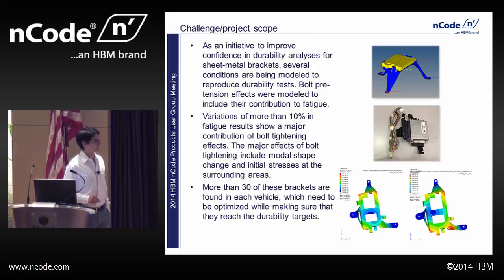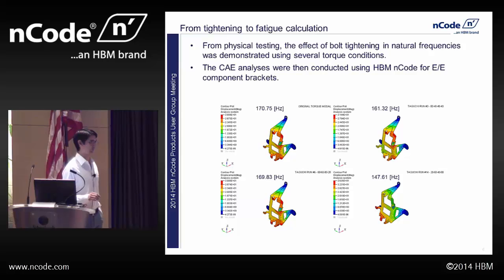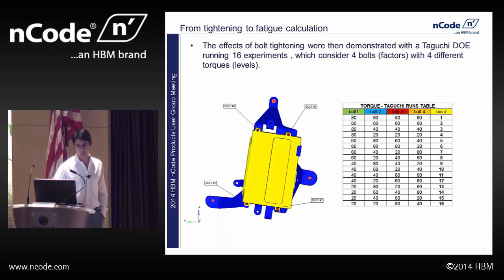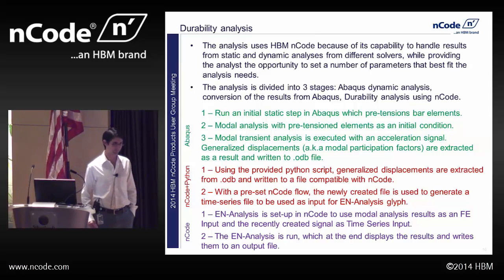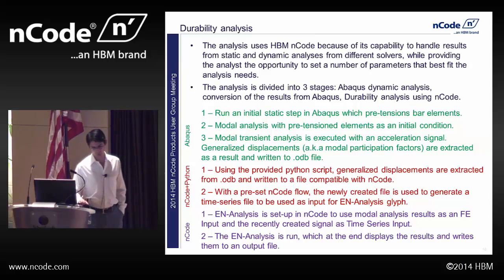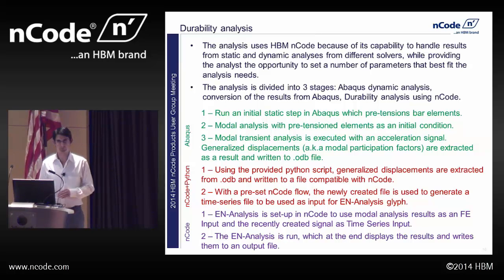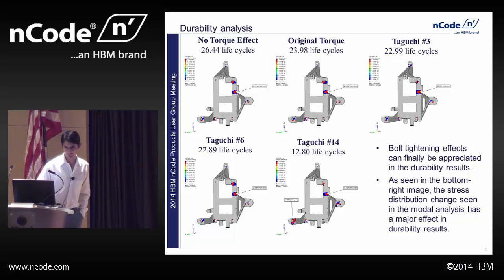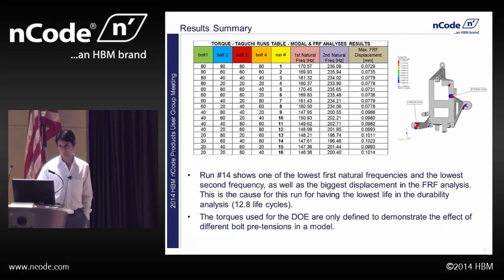Ford Motor Company: Including Bolt Pre-Tension Effects in Durability Analyses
Abstract:
Durability is one of the trickiest analyses to perform in CAE. In the automotive industry, several parts are made of stamped steel and then assembled together using welded joints or threaded joints. For simplicity, over the years, threaded joints have been modeled as rigid attachments between components, not taking into account the effects of torque tightening of bolts. The sheet metal around the head of the bolt and nut have an initial deformation and stress because of local compression that directly affects the durability results.

In this study, Abaqus is used to generate an FE model for sheet metal parts attached by bar elements that represent the bolts. These are pre-tensioned to apply an initial condition of local stress. Then, the durability analysis takes into account the deformed structure for modal analysis and the calculation of modal participation factors, as well as an initial stress that can directly shift the local mean stress.

Modal participation factors are calculated for the model and then converted in nCode software into time series, that can be applied to recreate a dynamic analysis for durability using standard EN glyphs.

Presenter:
Daniel Ramos, Ford Motor Company (Mexico)

Originally presented on May 14, 2014 at the 2014 HBM-nCode Products User Group Meeting in Livonia, Michigan (USA).